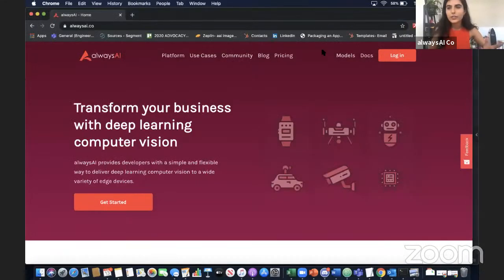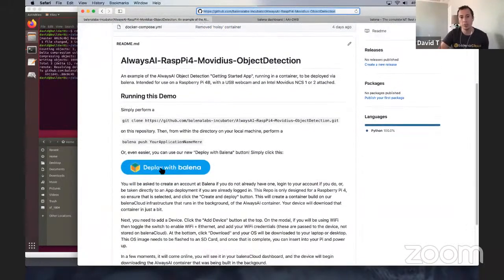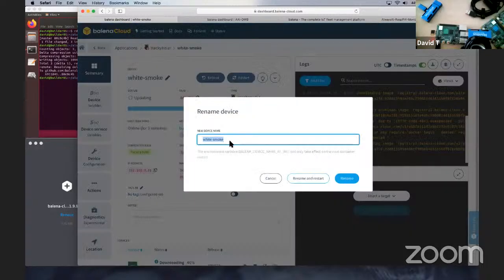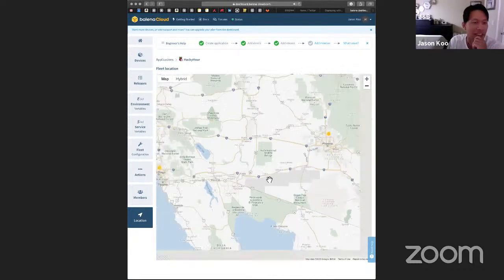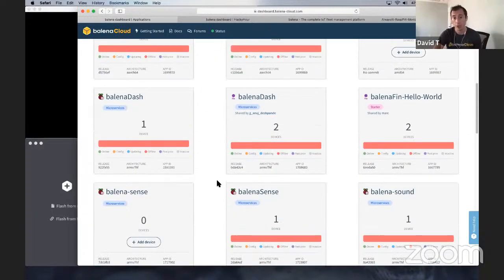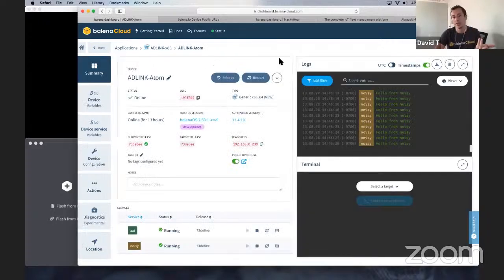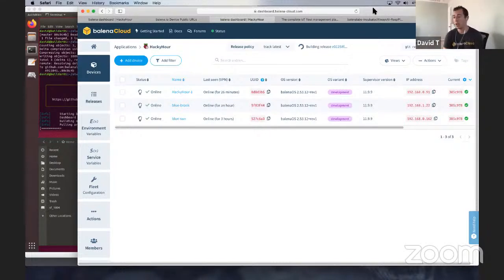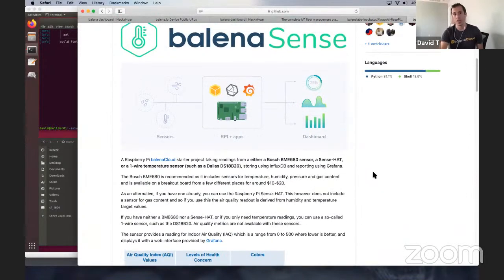alwaysCoding- Weekly Hacky Hour | Deploy alwaysAI on Multiple Edge Devices with Balena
Welcome to alwaysCoding- Weekly Developer Hacky Hours!

Today's session is led by Komal Devjani, David Tischler and Jason Koo.

Learn how to deploy alwaysAI Computer Vision applications on multiple edge devices! Click here for the GitHub Repo shared in this Hacky Hour

See you next Thursday for Hacky Hour!